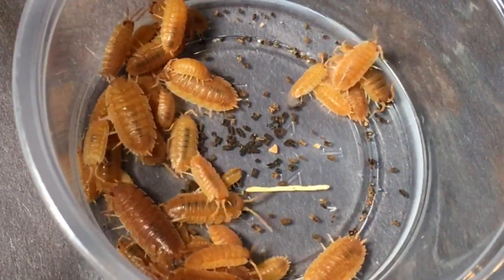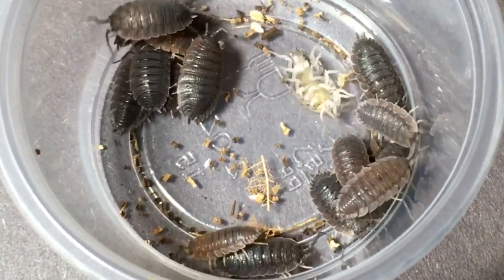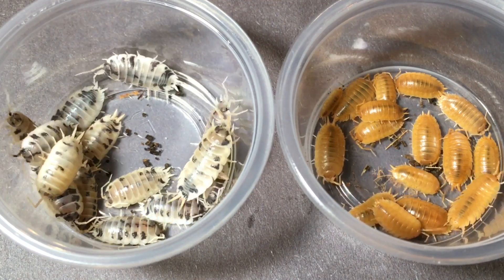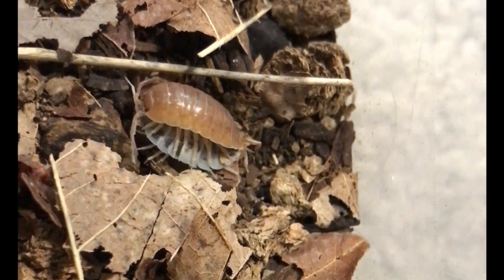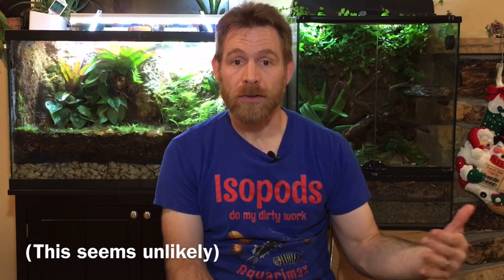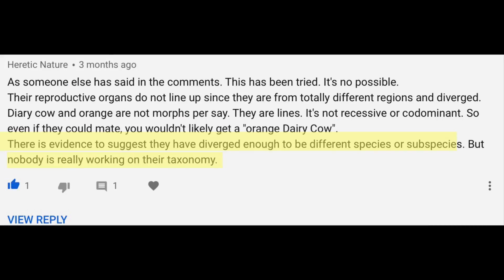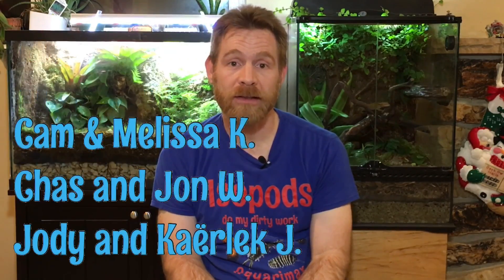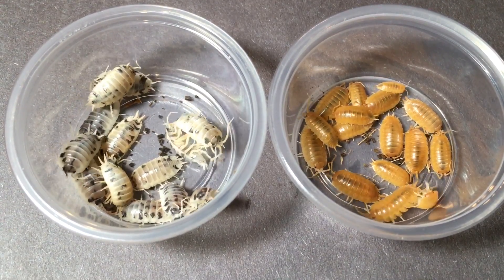Porcellio laevis Isopod Experiment Update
Porcellio laevis ‘Dairy Cow’ isopods are one of my favorite pet isopods. Can Porcellio laevis ‘Orange’ Isopods cross with Porcellio laevis ‘Dairy Cow’? In this video, I describe the results so far of my isopod morph breeding experiment.
LINKS to Isopod foods and supplies:
I feed my isopods Repashy Bug Burger weekly, they love it:
6-oz jar of bug burger
12-oz. jar of bug burger